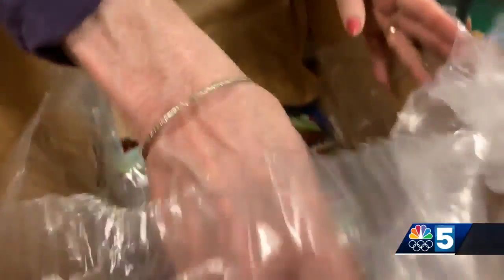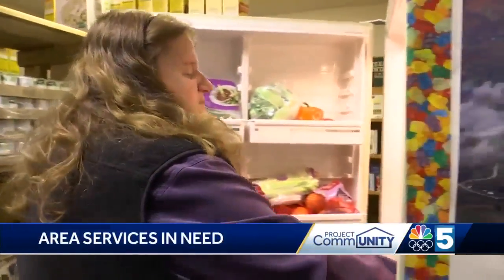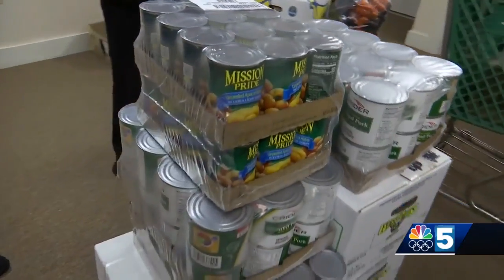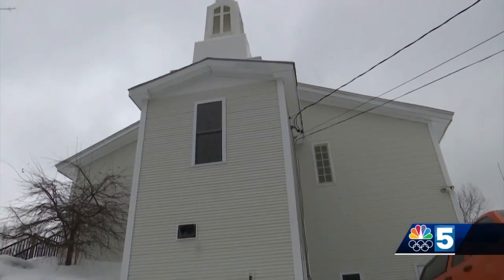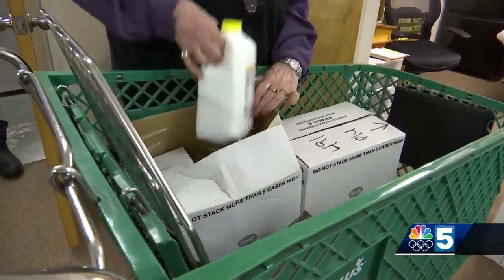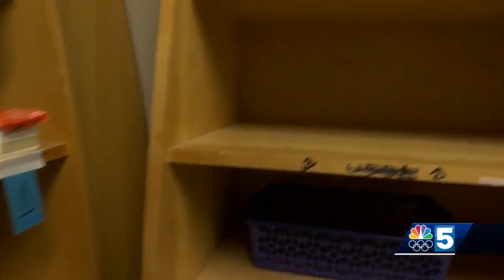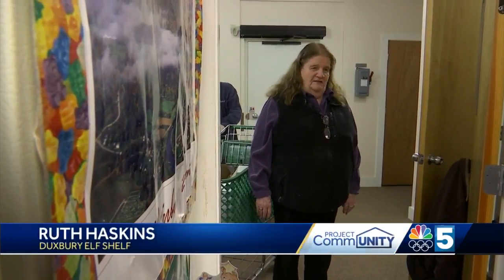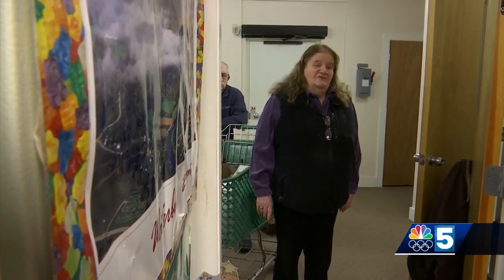Food shelves, shelters in need of help during slow post-holiday period